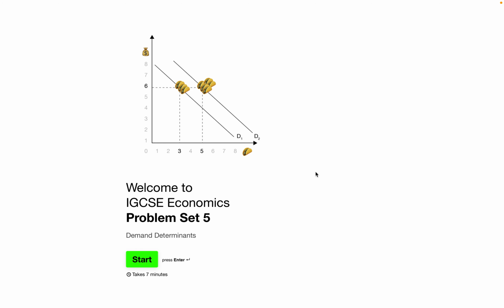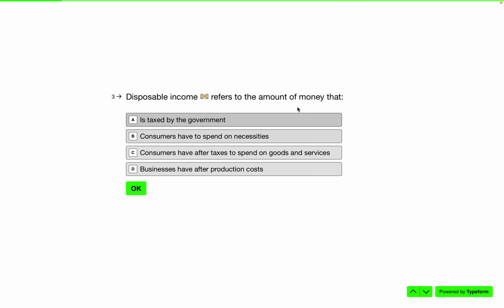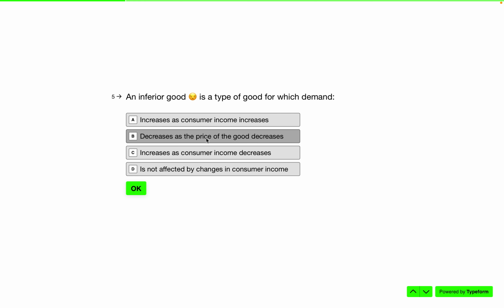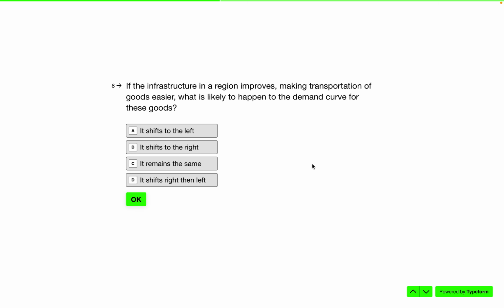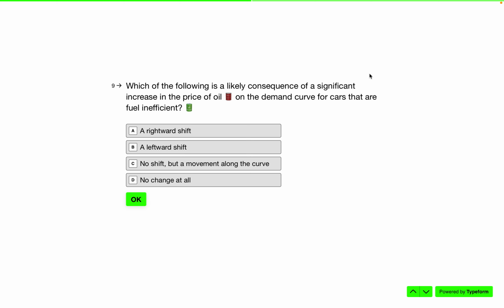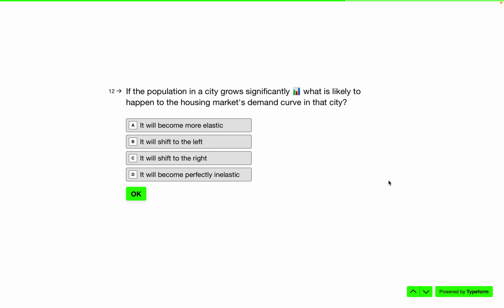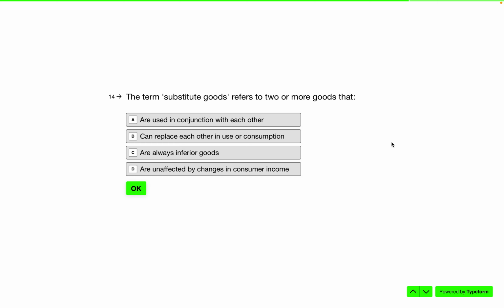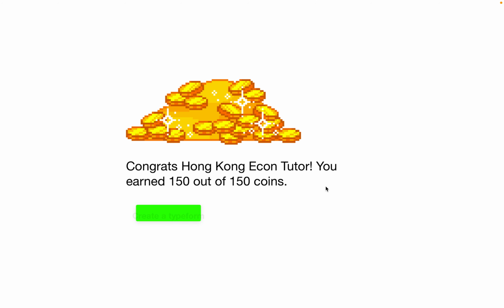IGCSE Problem Set 5 Determinants of Demand